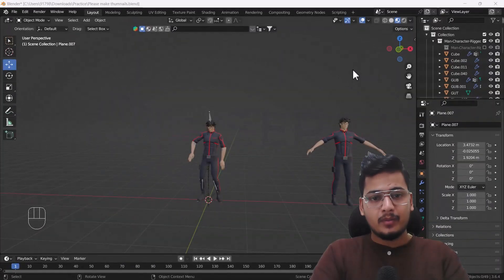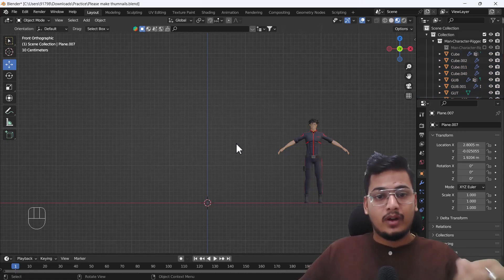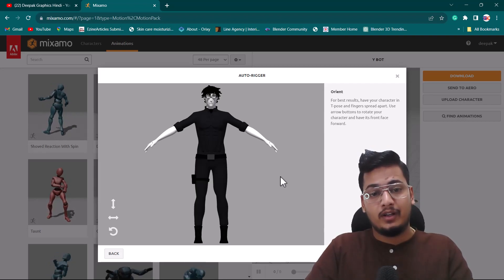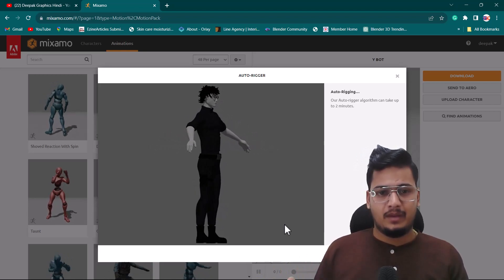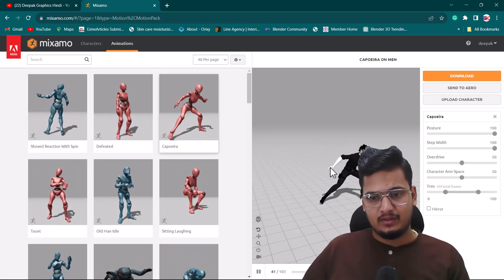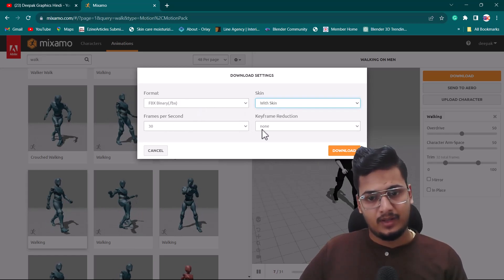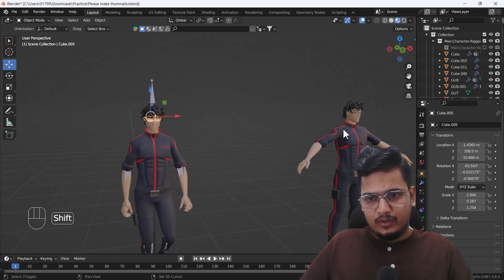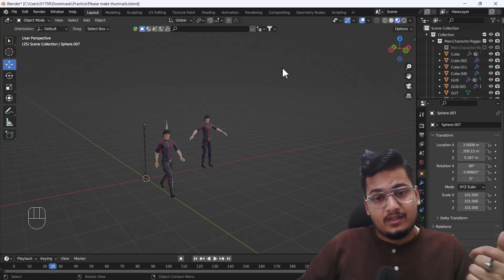Animation With Mixamo in Blender|| Deepak Graphics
🚀 Dive into the exciting world of character animation with Mixamo and Blender! Join us in this in-depth tutorial by Deepak Graphics as we unlock the secrets to creating captivating animations that will breathe life into your 3D characters.

In this tutorial, Deepak Graphics will guide you step-by-step through the process of using Mixamo, a powerful online animation service, in conjunction with Blender, the industry-standard 3D modeling and animation software. Whether you're a beginner looking to get started or an experienced animator seeking to refine your skills, this video has something for everyone.

🔥 Here's what you'll learn:

Importing your 3D character models into Blender.
Navigating Mixamo's extensive library of animations.
Rigging your characters quickly and efficiently with Mixamo.
Downloading and optimizing animations for use in Blender.
Combining multiple animations to create complex sequences.
Fine-tuning your animations for realism and creativity.
Exporting your finished animations for your projects.
🎨 Deepak Graphics will also share valuable tips and tricks to make your animations stand out, offering insights into creating fluid and lifelike movements that engage your audience.

Whether you're an aspiring animator, a game developer, or a 3D enthusiast, this tutorial will equip you with the skills and knowledge needed to bring your characters to life through dynamic animations.

Don't miss out on this opportunity to level up your animation game. 💫